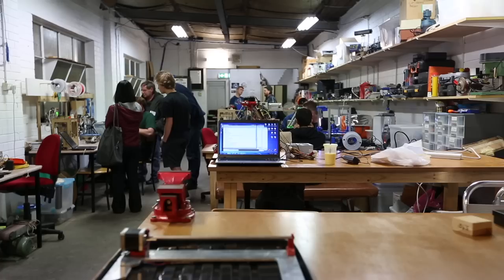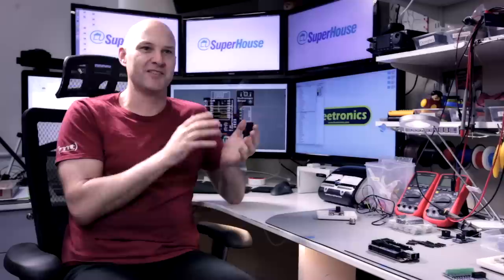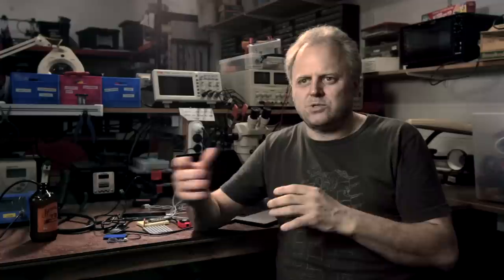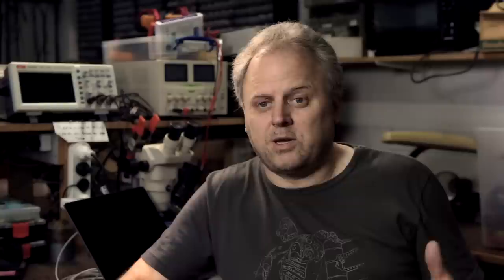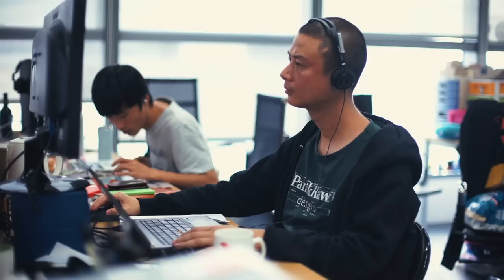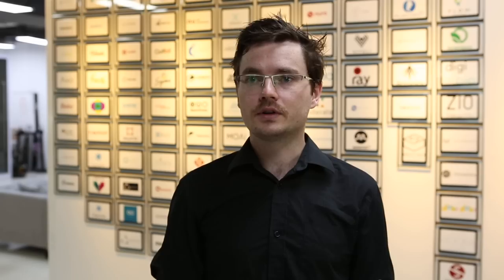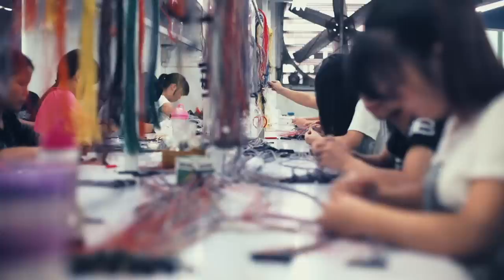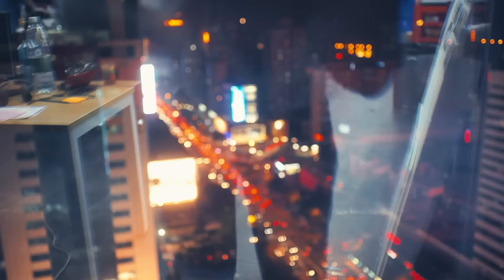Hardware Accelerators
Accelerators are this weeks focus of SOE. We drop by and speak to the guys at HAX in Shenzhen, to learn more about what a Hardware Accelerator can provide for Startups. This episode follows on from last week, which featured "Incubators" such as YBF Ventures. If you haven't seen that episode you should definitely check it out

HAX is known as a "Hardware Accelerator" because it specifically deals with hardware based Startups only. Within that context, they provide equity and technical services, including a full prototyping space to refine your idea, in order to help bring your concept to market. Its called an "Accelerator" because it is a timed (usually about 3 months) intensive program where they will provide a soft landing into Shenzhen, setup your bank accounts, provide all sorts of personal assistance including translation services etc. They will provide a range of support staff like graphic designers, mechanical/electronic engineers, logistical and component sourcing assistance as well as help you to get access to investors and manufacturing partners. In exchange for all of this, they will take equity in your business, so its in their interest to help you achieve your goals.

A recent participant in their program is Australian Startup SmartShepherd. We would like to say a special thank you to Glenn Vassallo for helping out with this episode. You can learn more about their offerings by visiting

For more about HAX and what they have to offer,

Your support is very much needed to keep it going.

NOTE on "comment" policy: Please understand that this video neither condones nor comments on reputation, labour practices, and other standards, in particular relating to safety. The company has kindly opened its doors to us and allowed us to come and see what they can do in a free and open manner. State of Electronics respects this and asks that you do so to. This video has no sponsorship or other influences from the company highlighted. The comments made by participants are the result of this personal tour and their personal opinions on what they witnessed and understood. However, State of Electronics does understand that some of it's viewers will have concerns about standards. Please do not post comments relating to your opinions on safety or other labour practices to this video as they vary greatly from country to country and subsequently will be deleted. Express your views in your own video, using your own footage, and put your name to it to make it count. Thank you for your understanding.